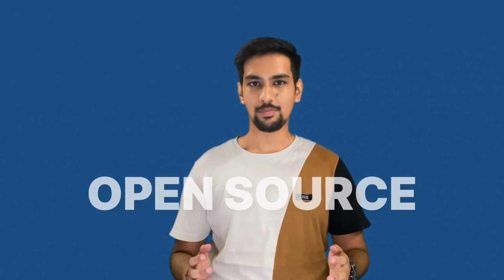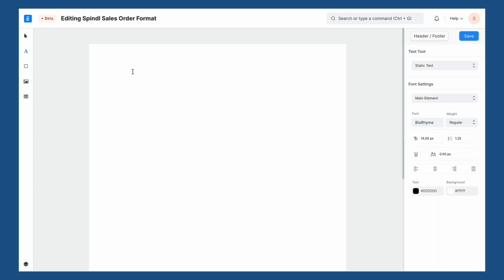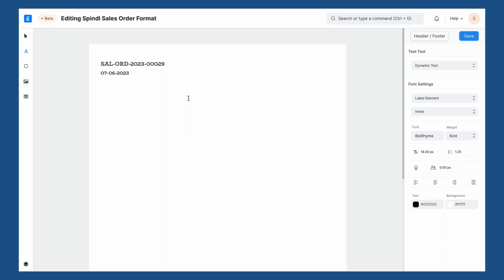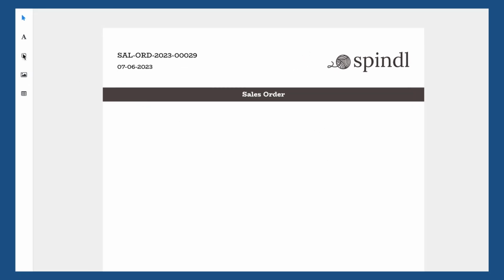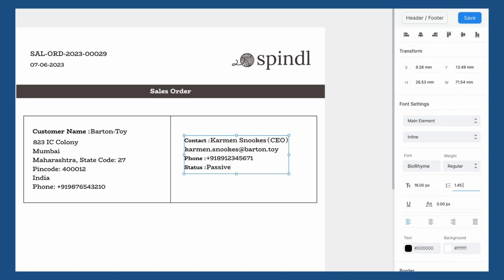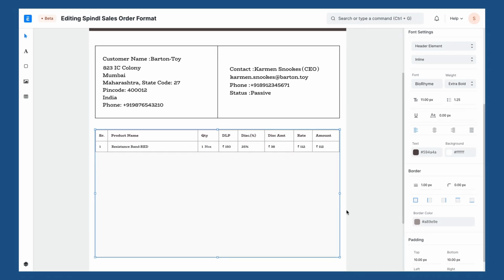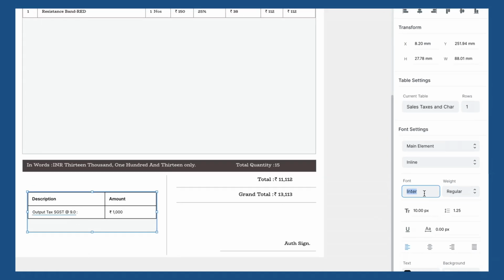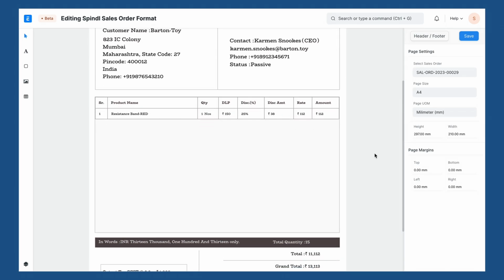Print Designer App: A brand new way of designing print formats | Frappe Cloud Marketplace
Frappe's new Print Designer app allows you to seamlessly customize and design beautiful print formats by incorporating intuitive and user-friendly functionality.